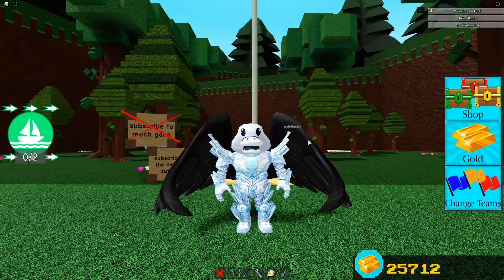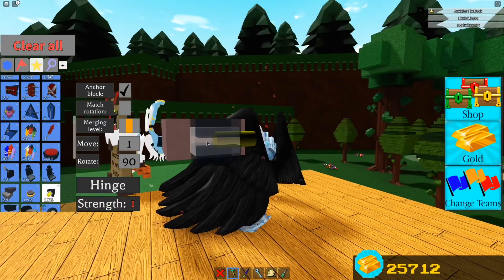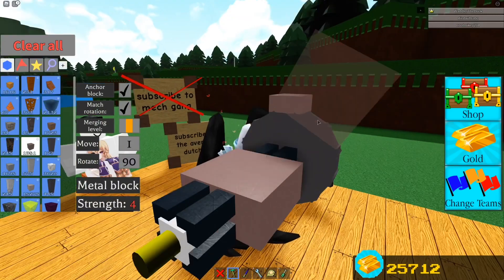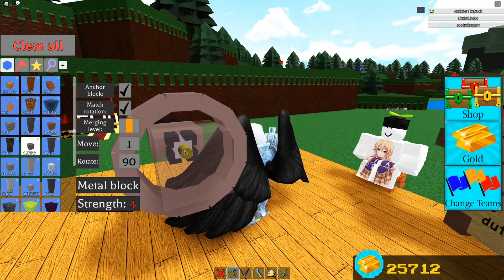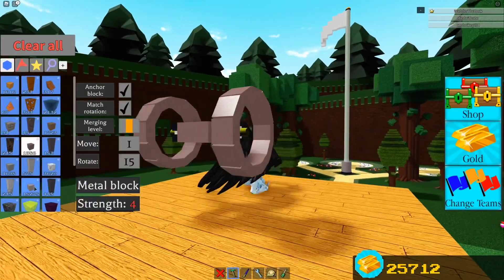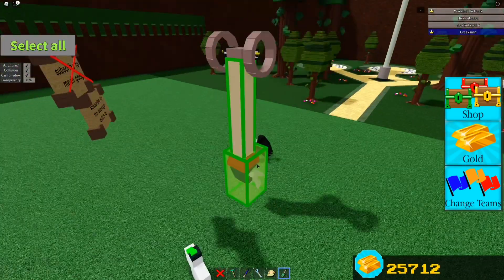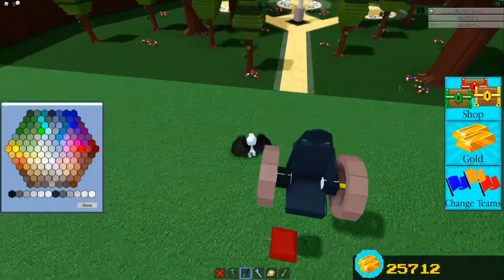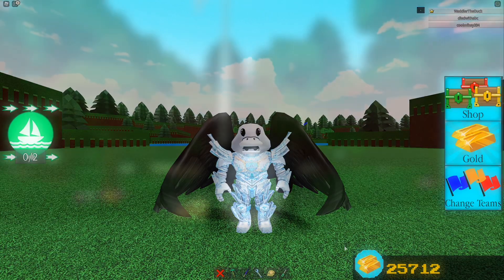Working WHEEL CHAIR Tutorial!! - Build A Boat For Treasure!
Working wheel chair in build a boat for treasure , you can drive it around and its pretty fun to drive too, hope you like it :D

0:00 Preview
0:15 Tutorial